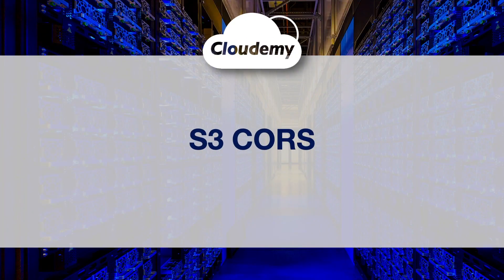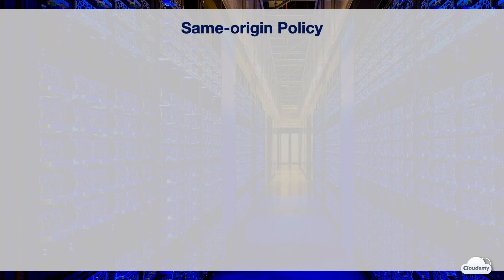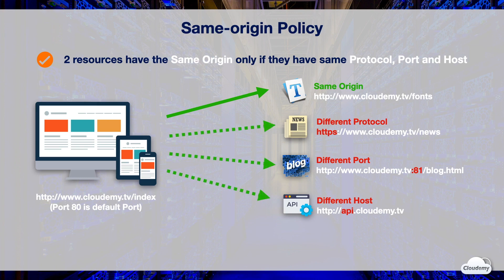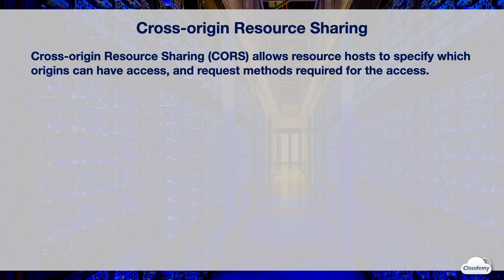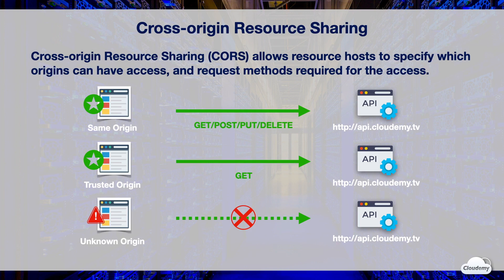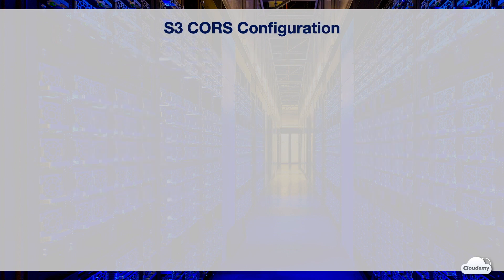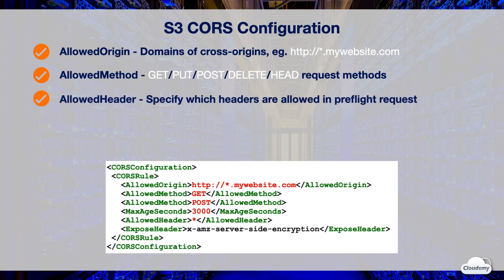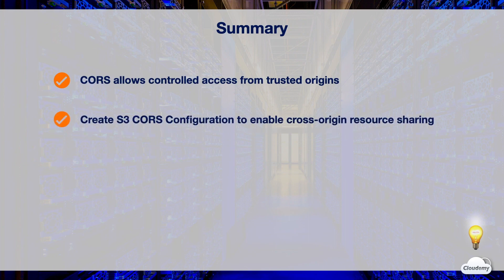Cloudemy: Manage Resource Access with S3 CORS - Cross-origin Resource Sharing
► In this episode, you'll learn:
- Same Origin Policy vs Cross-origin Resource Sharing
- CORS enables resource hosts to specify which origins should have access to which resource, and HTTP methods in which requests from those origins need to use in order to have access.